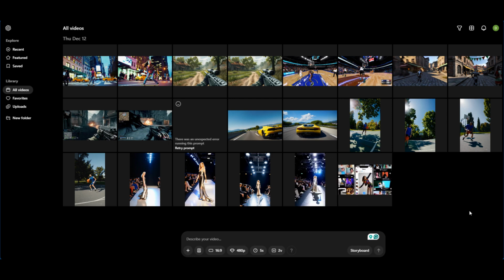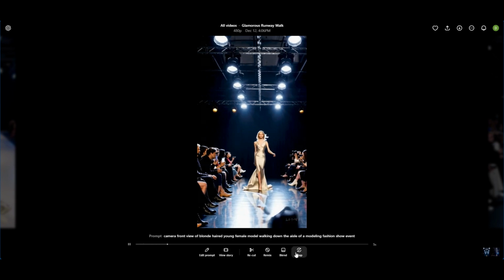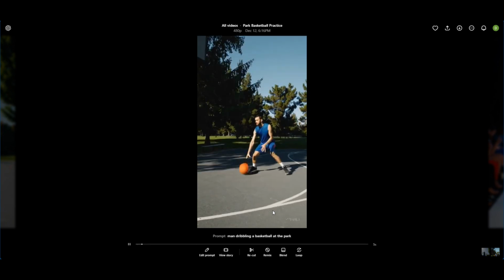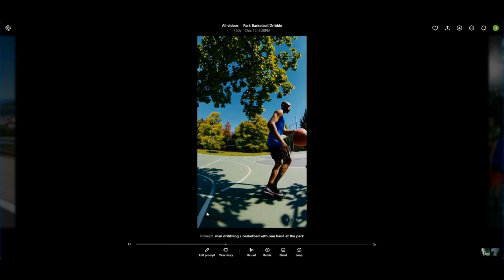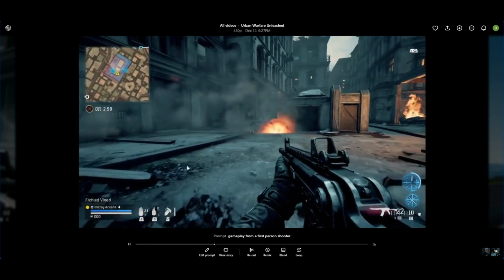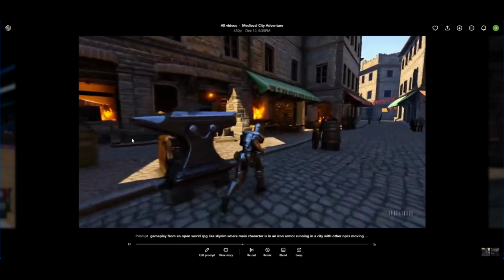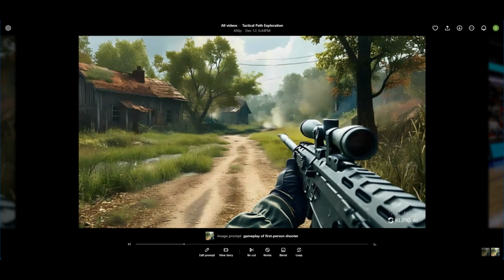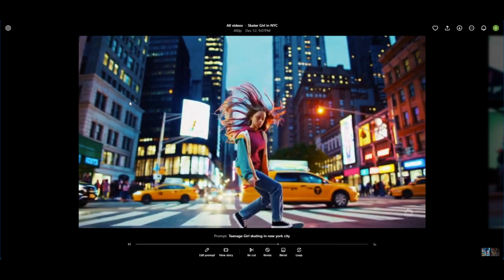Sora Finally Released! Does it Live Up to The Hype?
Explore the revolutionary Sora Video Generator, the latest innovation from OpenAI! In this video, we dive into how Sora transforms text prompts into stunning 20-second videos, perfect for creative projects, storyboarding, and beyond. Learn about its unique features like animating images, video remixing, and scene blending. Plus, discover the built-in safeguards ensuring responsible use, including watermarks and metadata. Is this the future of content creation? Watch now to find out!